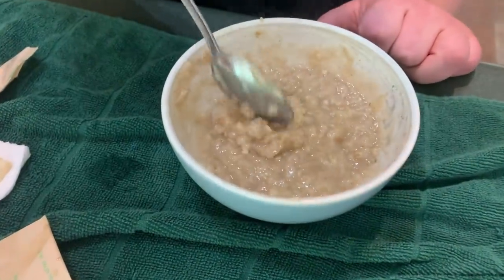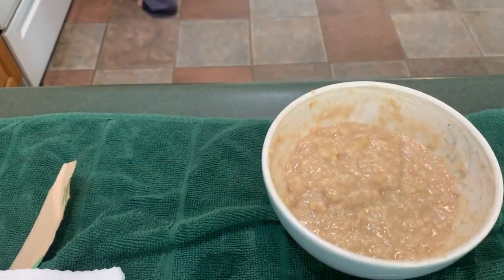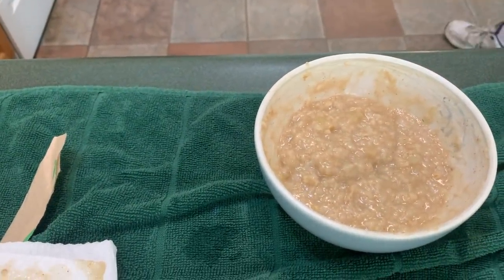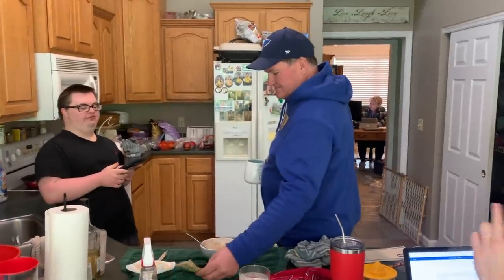DEREK LEARNS HOW TO MAKE OATMEAL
It's just another day in the Baker house. Derek has been eating pop-tarts for breakfast entirely too often during quarantine so our dad decided it would be a good idea to teach Derek a new breakfast making skill and why not make a vlog out of it while we're at it!  *** also dad's idea :) *** Derek wasn't too happy about dad's idea at first, but he finally came around and learned how to make oatmeal all by himself! Although this is a very simple storyline for the vlog - this is a raw, true and honest glimpse into a day in the Baker household. We hope you enjoy!!! :)

About Baker Banter: My name is Derek, I am 23 years old, I live in St. Louis, Missouri and I have Down syndrome. I created this channel with the help of my sisters, Jenna and Katy. I can't wait to share more of my world with all of you.

A note from my sisters: Derek brings our family and friends so much joy, positivity and entertainment and we thought it's about time we started sharing his infectious love and laughter with the world.

What is Down syndrome?